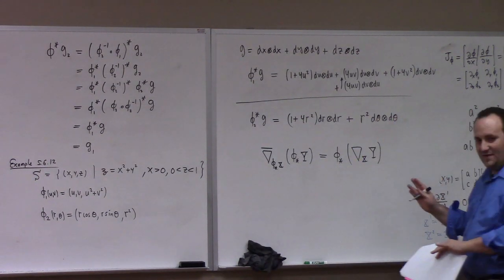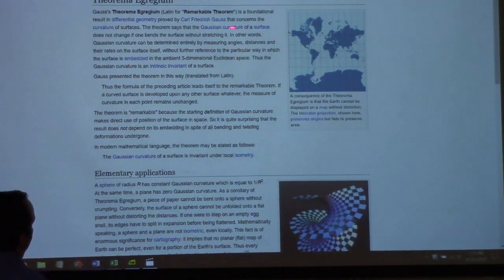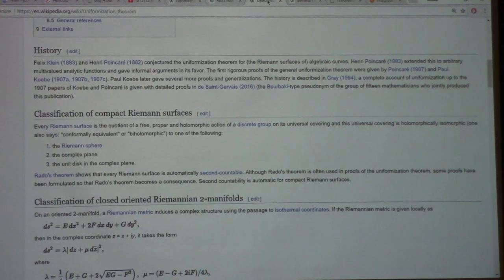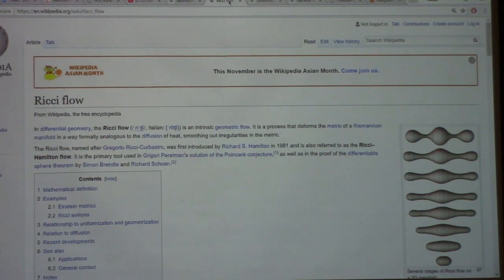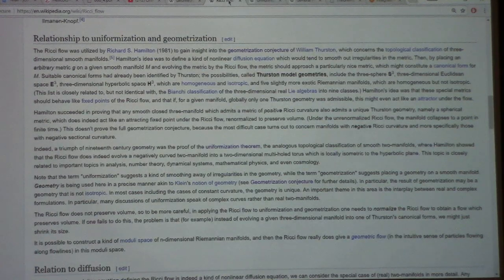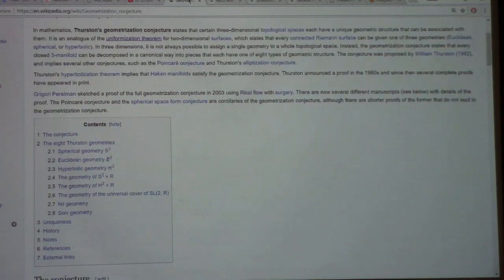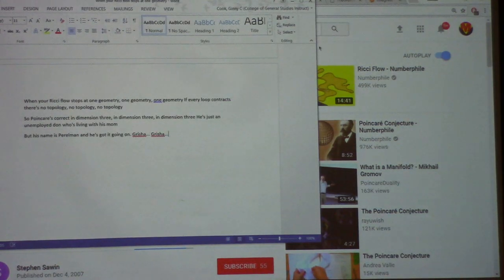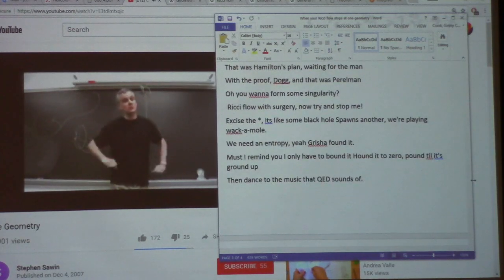Advanced Calculus: isometries and fun, 11-17-17, part 2